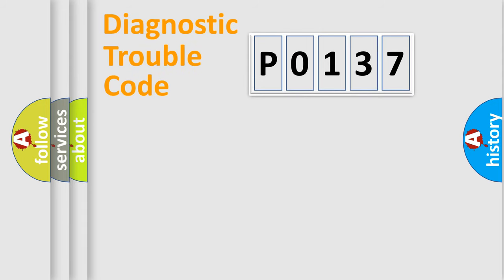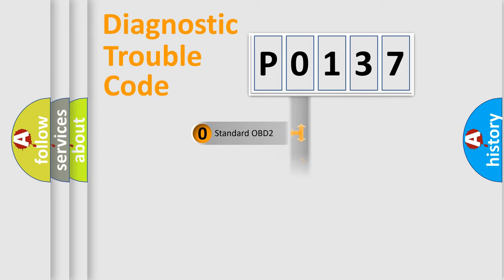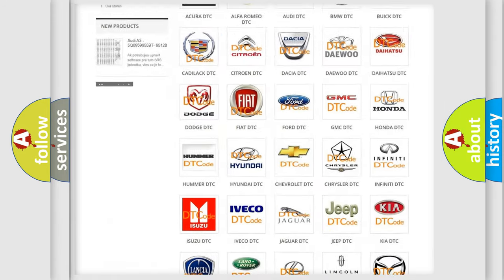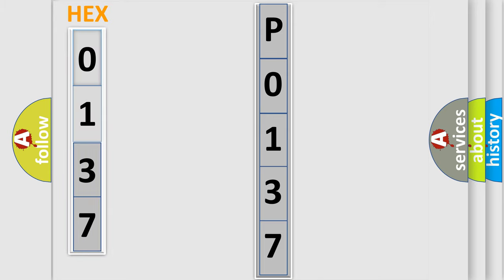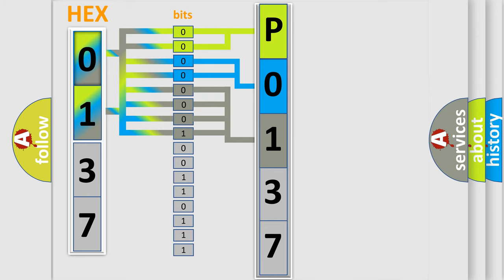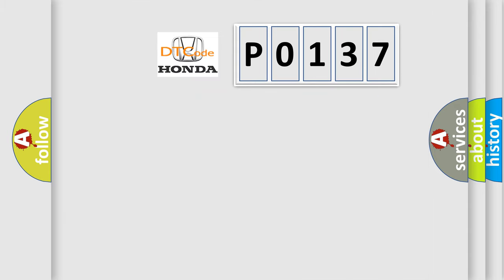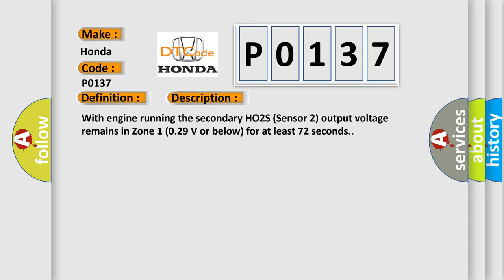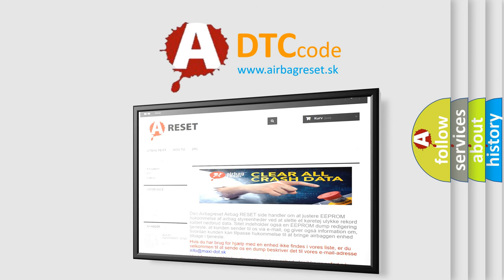DTC Honda P0137 Short Explanation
Contents:
0:21 Basic DTC analysis according to OBD2 protocol standard.
1:48 Insight into programming
2:58 A diagnostically understandable description of the Diagnostic Trouble Code
3:05 Basic error definition

Make:
Honda
Code:
P0137
Definition:
Secondary HO2S (Sensor 2) Circuit Low Voltage
Description:
With engine running the secondary HO2S (Sensor 2) output voltage remains in Zone 1 (0.29 V or below) for at least 72 seconds.
Cause:
 Poor connections or loose wires at the secondary HO2S (Sensor 2) and the PCM "Short" circuit between the secondary HO2S (Sensor 2) and the PCM Faulty secondary HO2S (Sensor 2)Faulty PCM